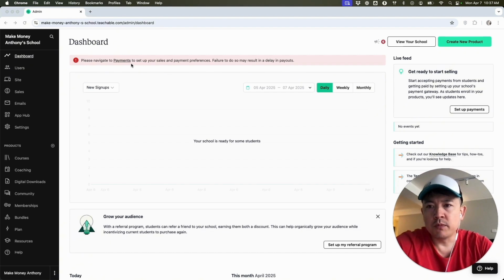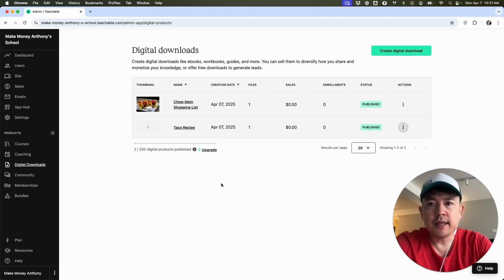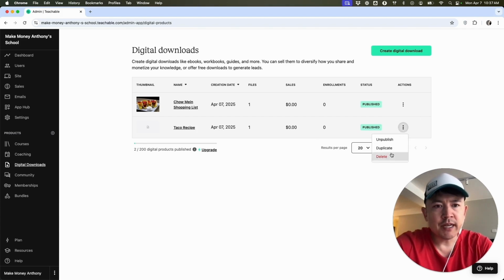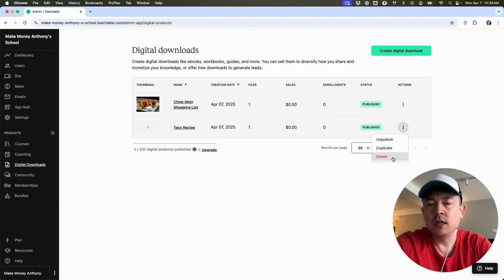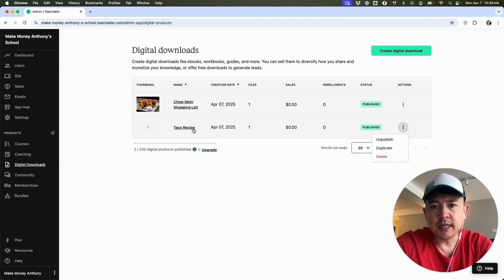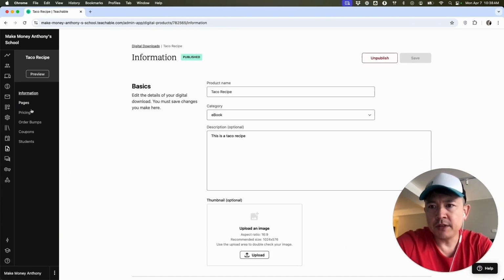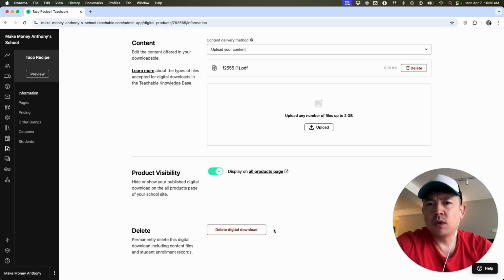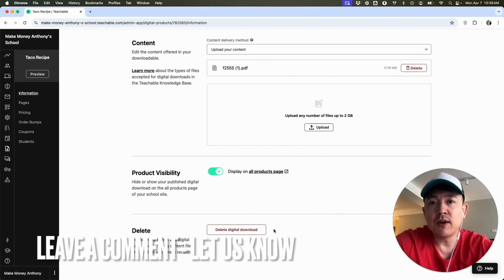✅ How To Unpublish Remove Product In Teachable 🔴